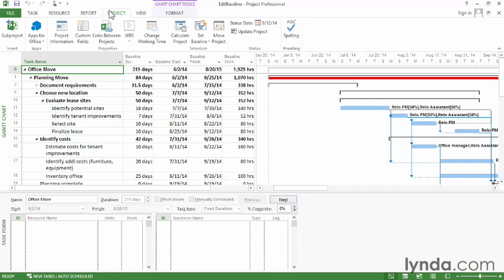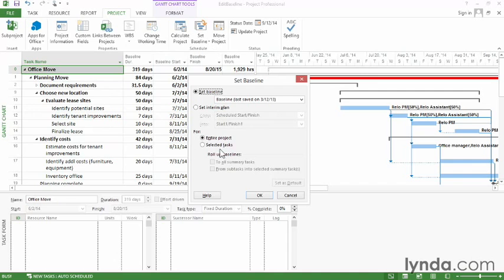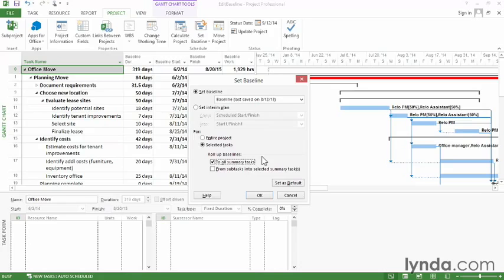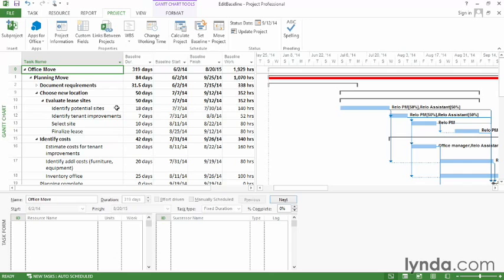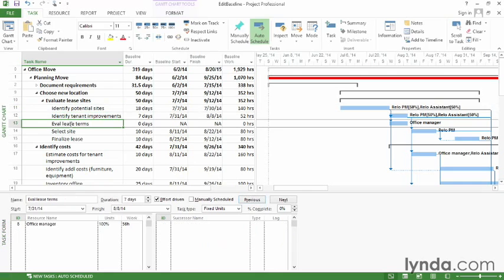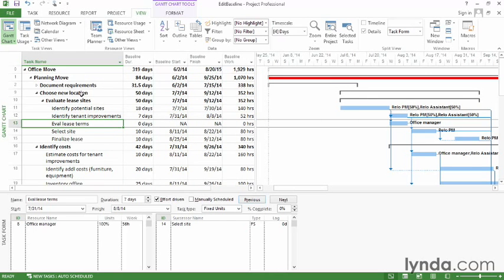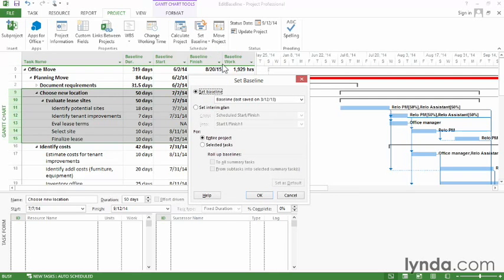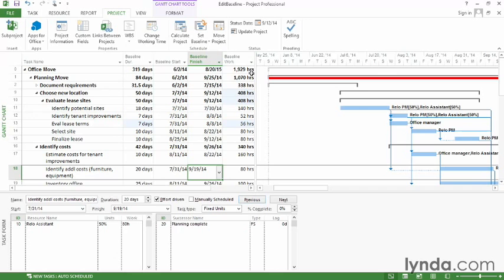5 August 2016